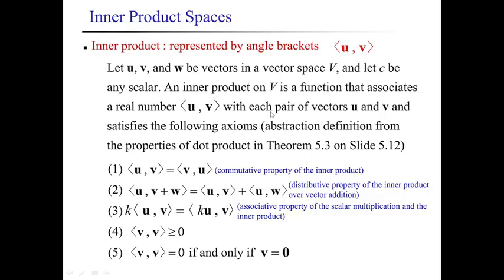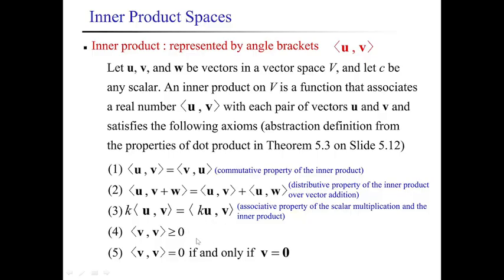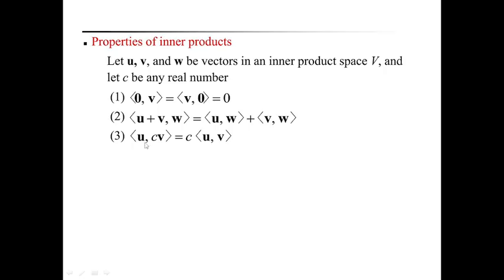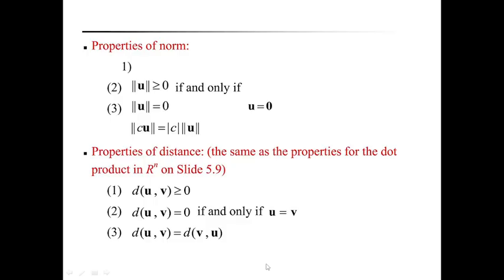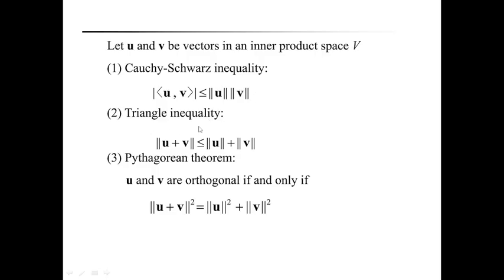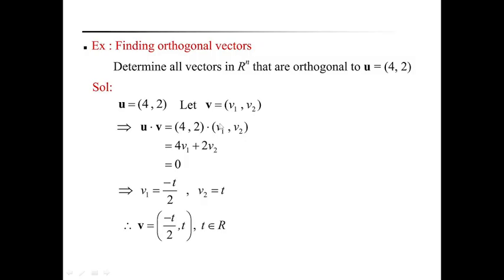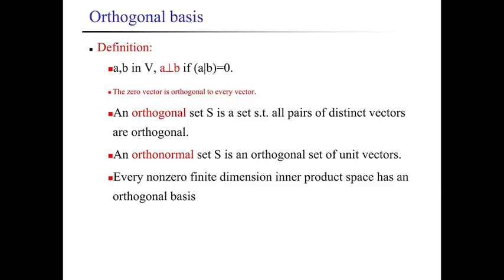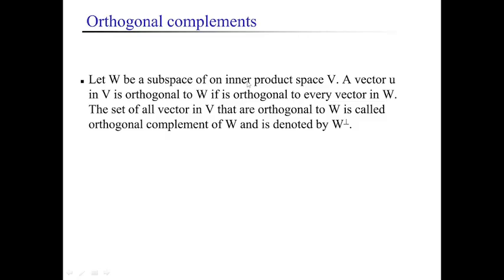Random Processes & Linear Algebra - 5